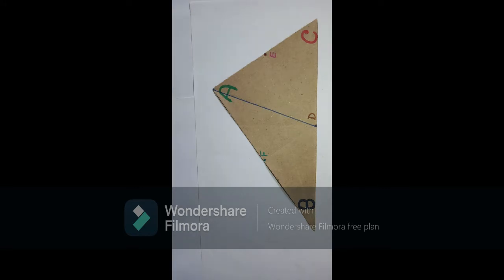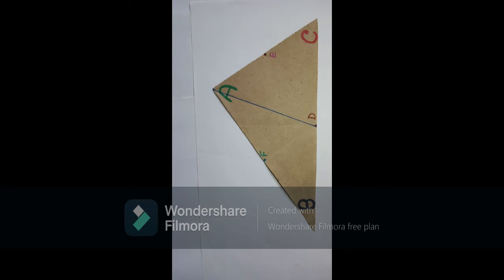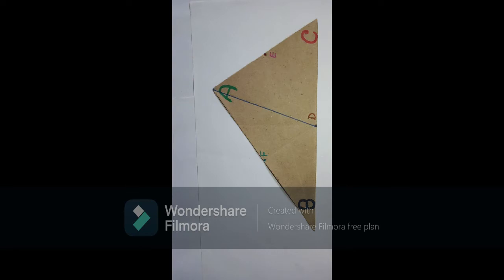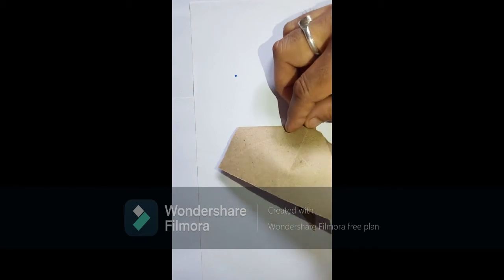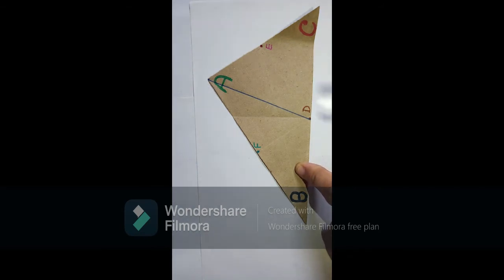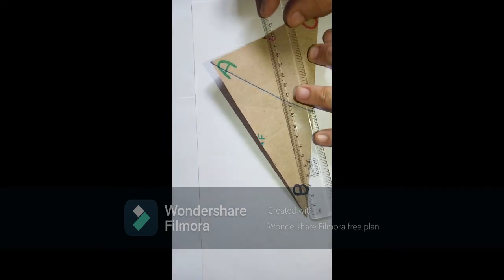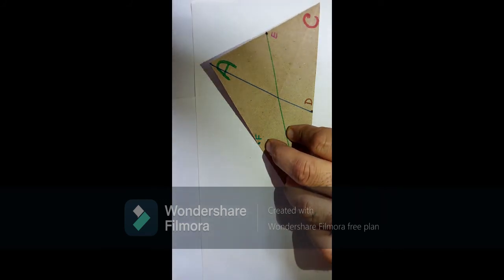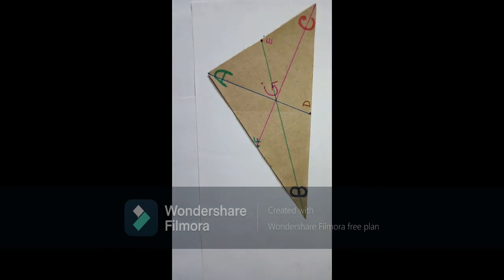Medians of a triangle is Concurrent || Paper Folding Method || Complete Explanation || Math1089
This video shows how to justify that the three medians of a triangle is concurrent, using paper folding method. It’s a unique way to teach the students very effectively. Concept of median is required. Ideal for any classes.  More can be found in the blog Math1089. Links for the same is given below. Social media links are also there.

1. False Proof of 1 = 2 || Examples from Algebra || Operation of Division by Zero || First Video

7. Sum of the Angles of a Triangle is 180° || Paper Folding Method || Complete Explanation || For All